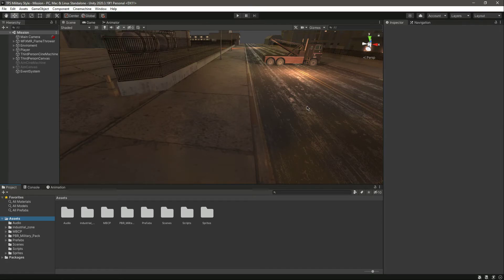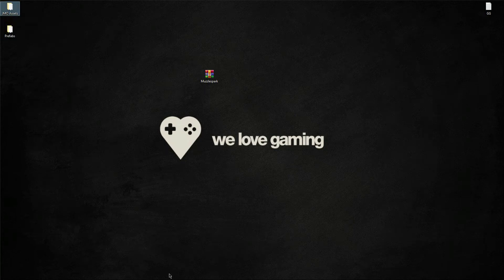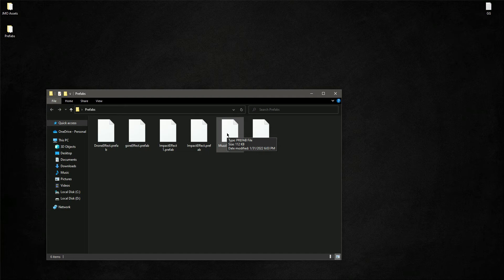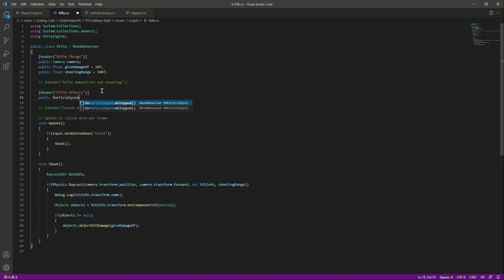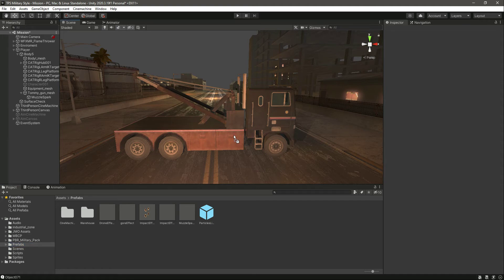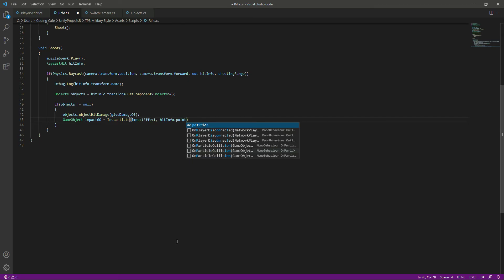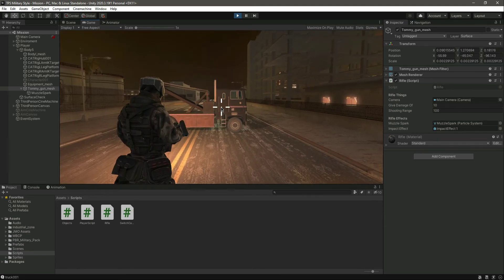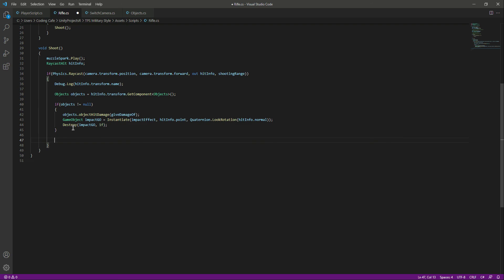Unity Muzzle Flash Particle System | Unity Particle System Fire Impact Effect - 3D Game Development